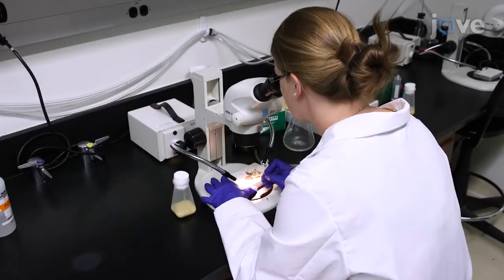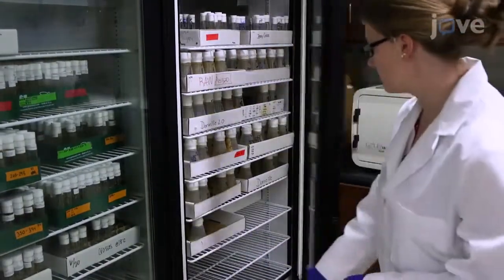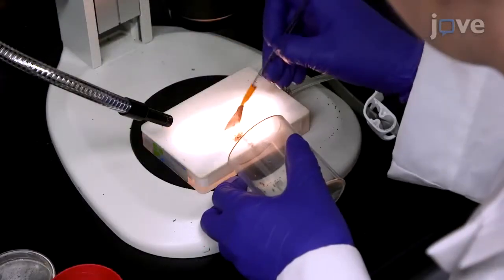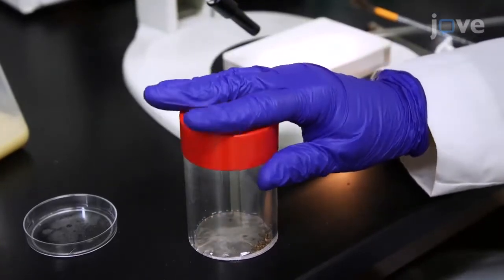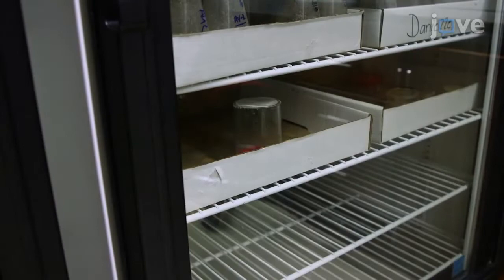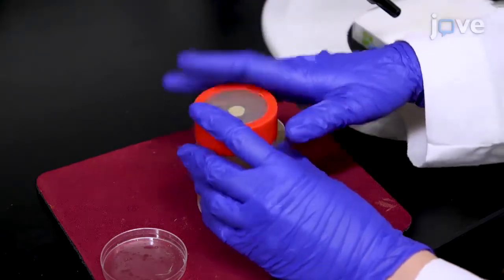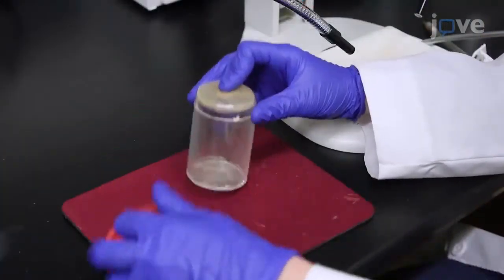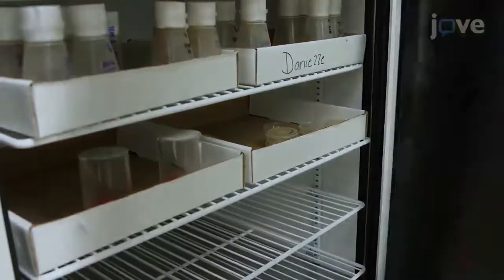BBB Integrity Assay in Drosophila melanogaster | Protocol Preview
Assay for Blood-brain Barrier Integrity in Drosophila melanogaster -  a 2 minute Preview of the Experimental Protocol

Matthew J. Davis, Danielle Talbot, Jennifer Jemc
Loyola University Chicago, Department of Biology;

Blood-brain barrier integrity is critical for nervous system function. In Drosophila melanogaster, the blood-brain barrier is formed by glial cells during late embryogenesis. This protocol describes methods to assay for blood-brain barrier formation and maintenance in D. melanogaster embryos and third instar larvae.